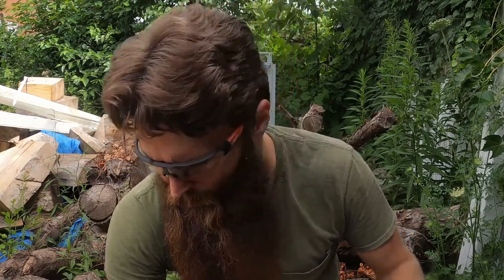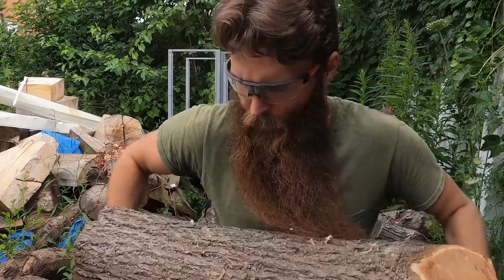Woodturning - My Purging Nightmare (Goblet)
Fruit tree goblet made of purging buckthorn, an invasive species in upstate New York. This particular log section gave me a huge amount of troubles. I showed some of them but kept out most to save on time.